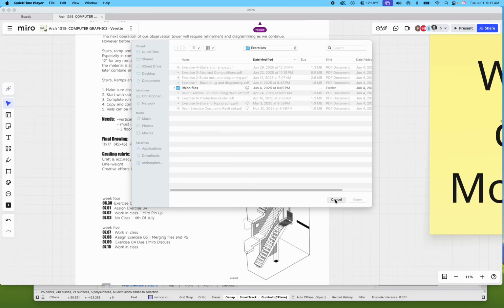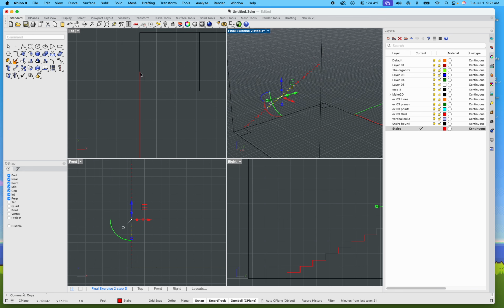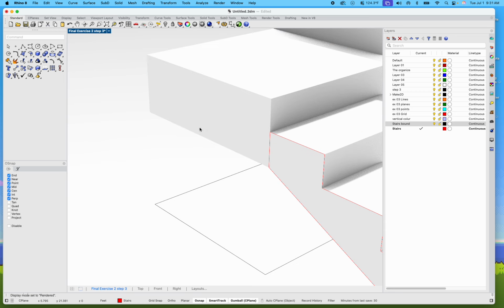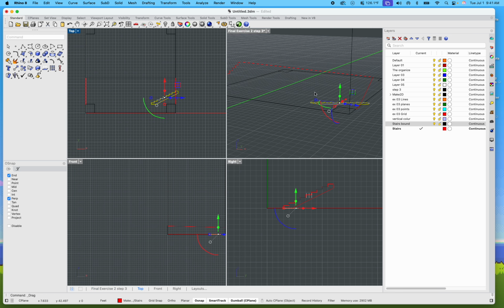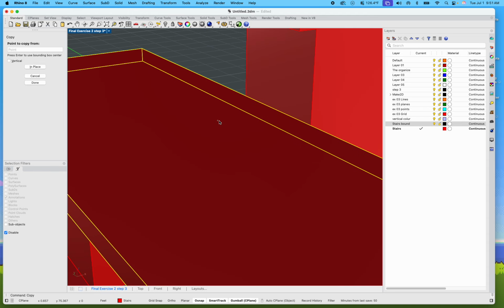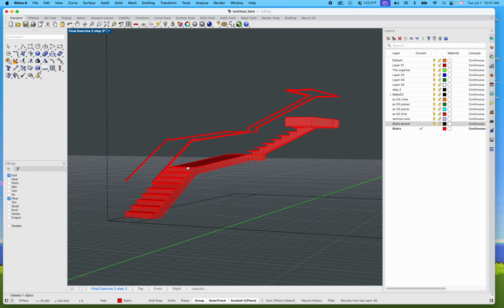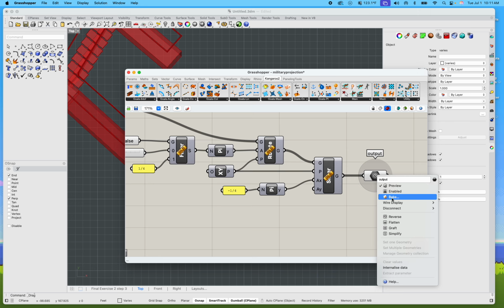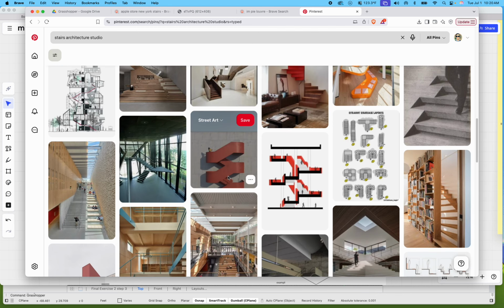Architecture Computer Graphics - Exercise 04